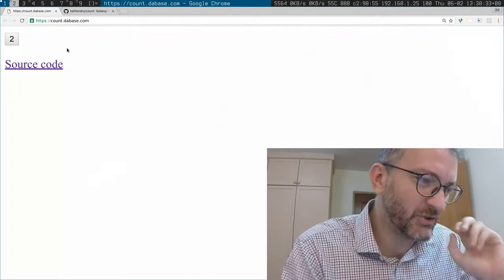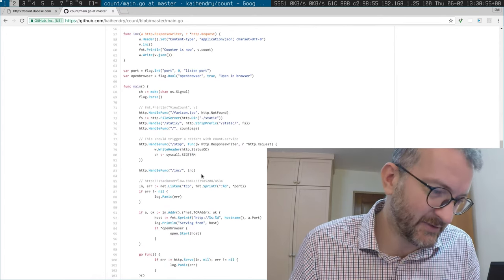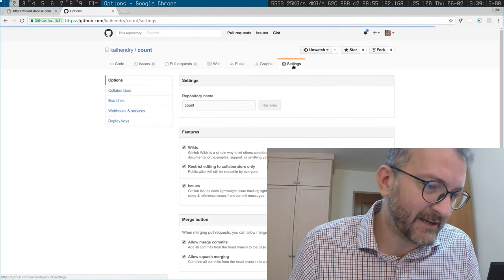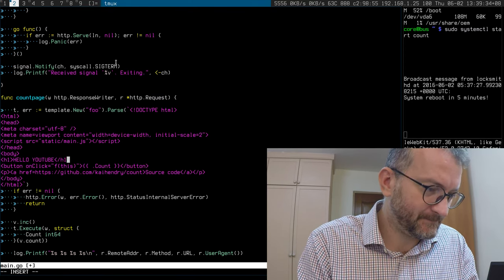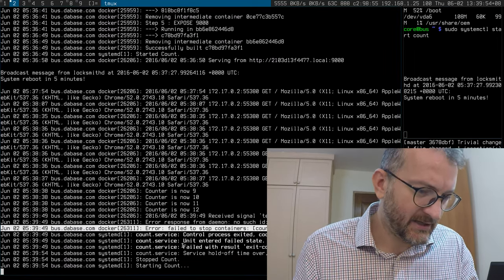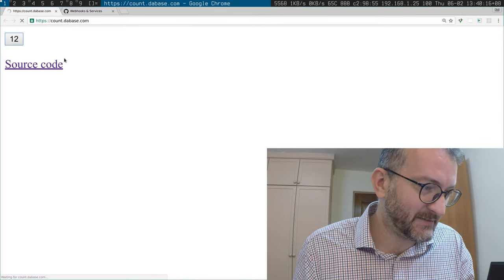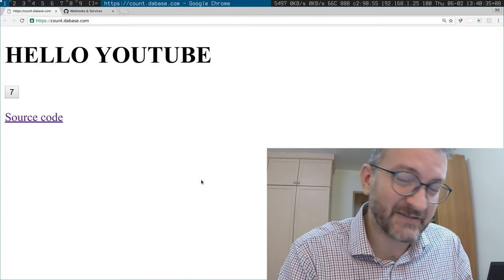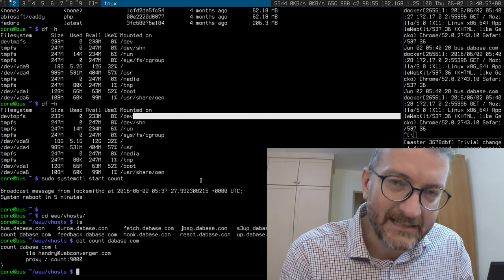GO Web application CI leads to a 502 Bad gateway for 30+ seconds 😭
I am not even running tests yet! :/